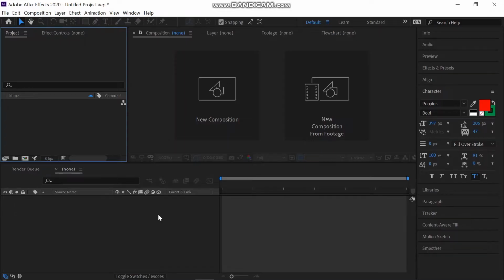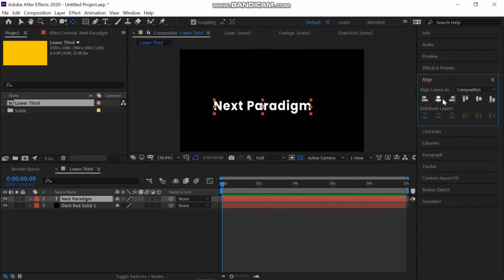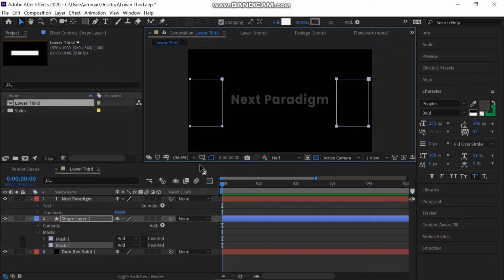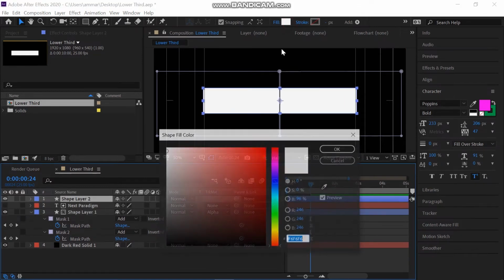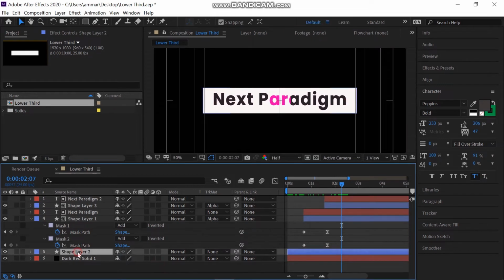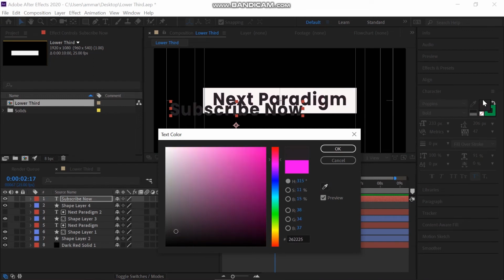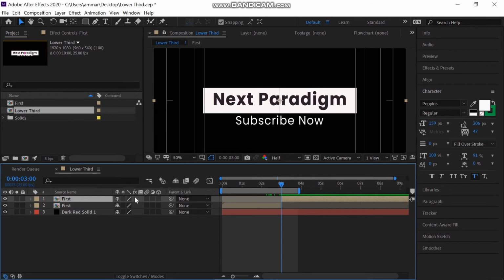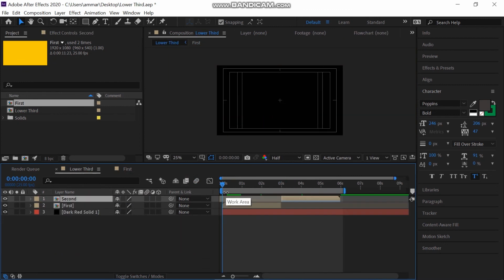Create Your Own Social Media or Video Intro Animation | Adobe After Effects Tutorial | Easy Method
Hey Everyone, I'm back after a very short break, here’s another class of Adobe After Effects. In this class, you will learn two create Adobe After Effects Intro animation using After Effects.
In this lesson, we are going to show you how you can create beautiful and unique Social Media Lower Third Intro animation using different keyframes and effects in After Effects. This quick and easy tutorial will help you to learn quick animation.

The video is a part of Adobe After Effects Tutorials. We are providing tutorials related to After Effects including Animations, Transitions, quick and easy tips, and many more.